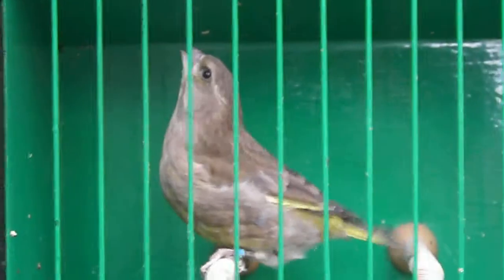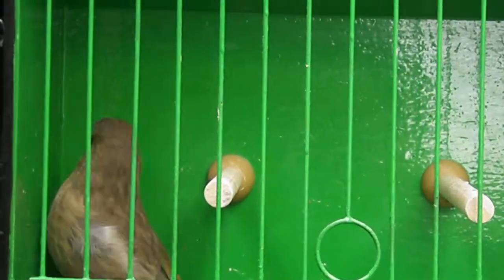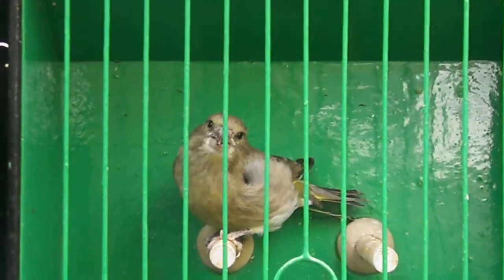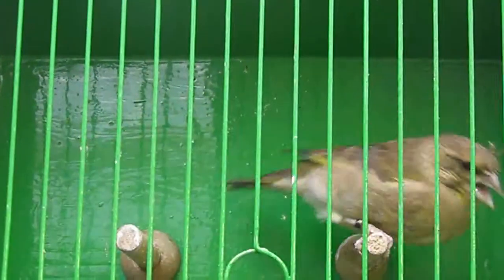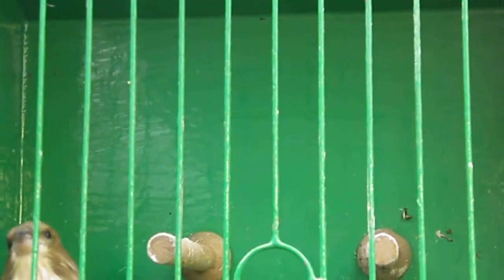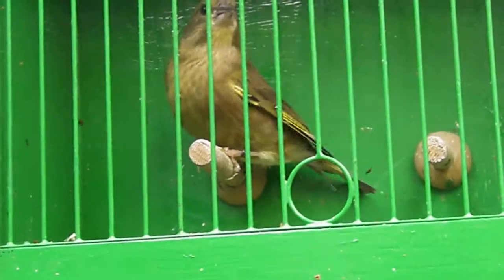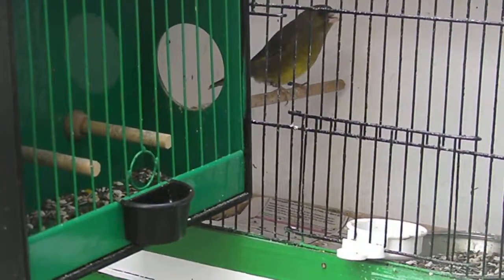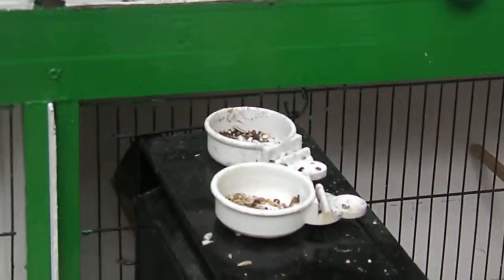24 09 002